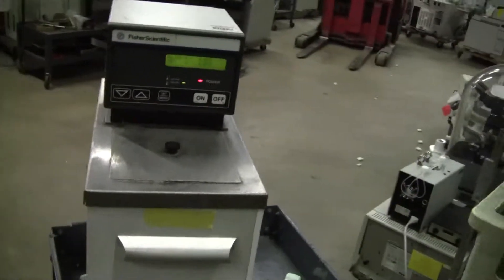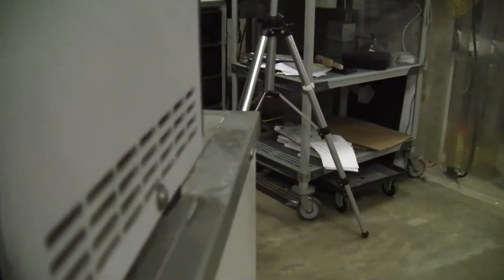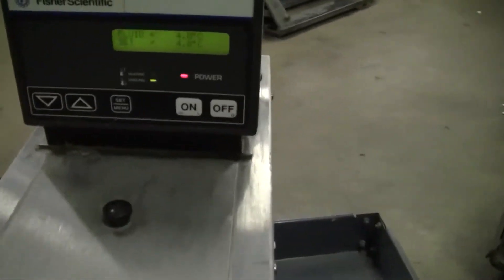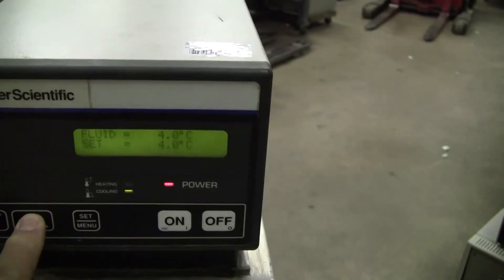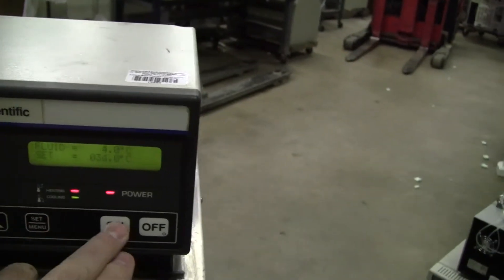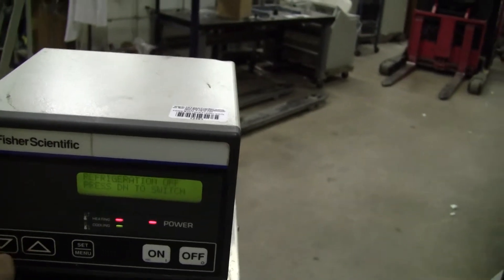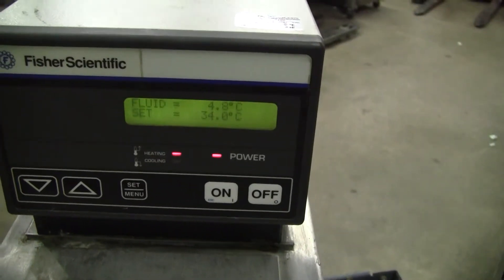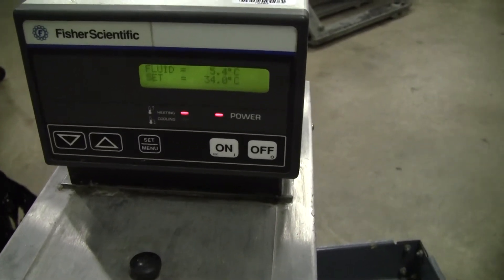Fisher Chiller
(Item # D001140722) Fisher Scientific Isotemp 3016D Refrigerated/Heated circulator bath. This unit has a 6 liter capacity and reservoir dimensions of 11 L x 5.75 W x 6.5 D inches. Temp range, -20 to 200 C. 120v, 10 amps.